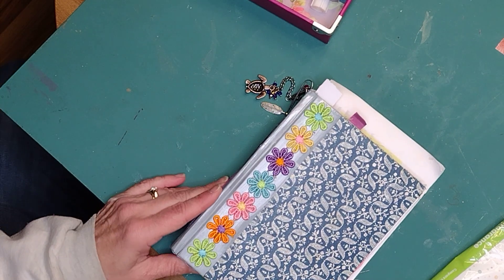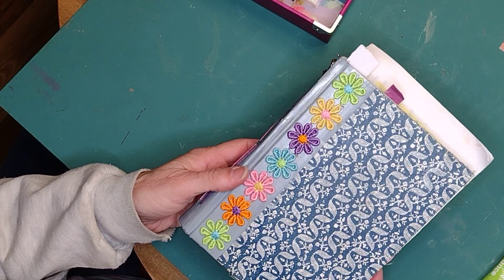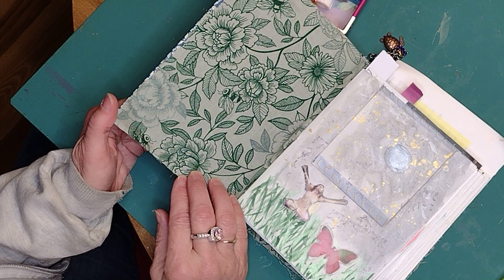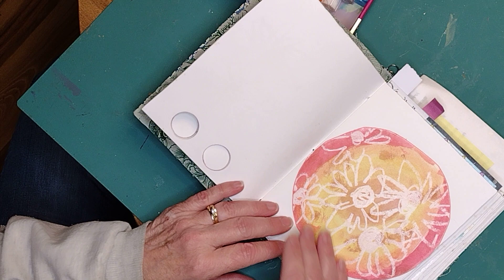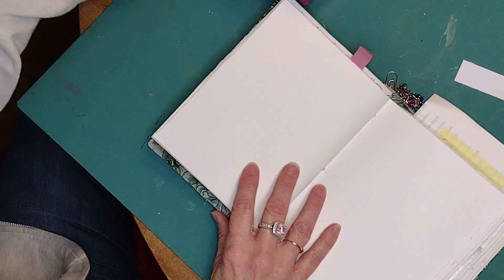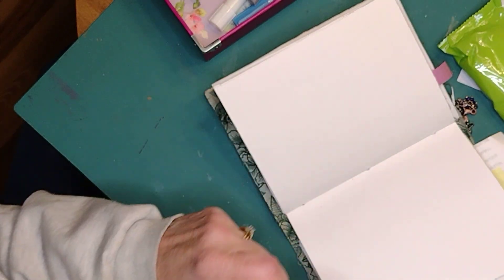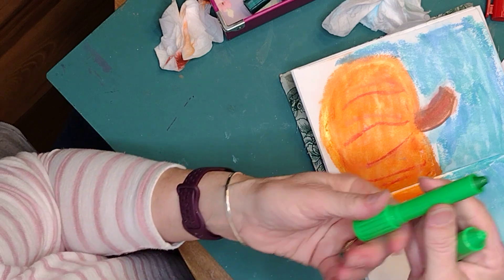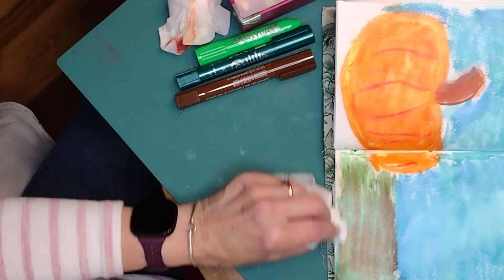Autumn Art w/ paint sticks